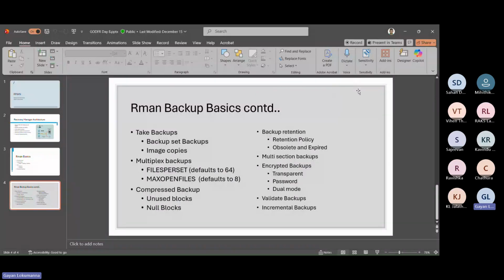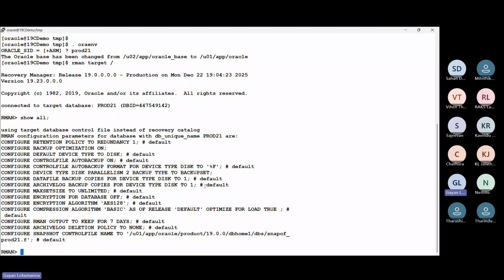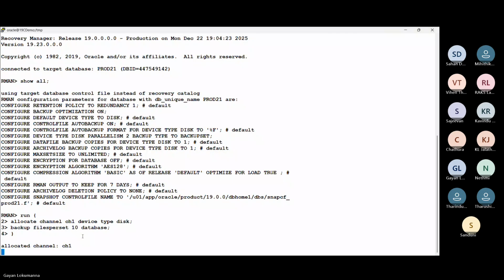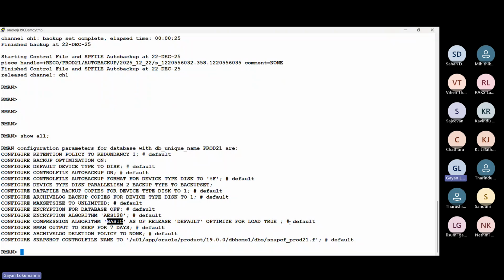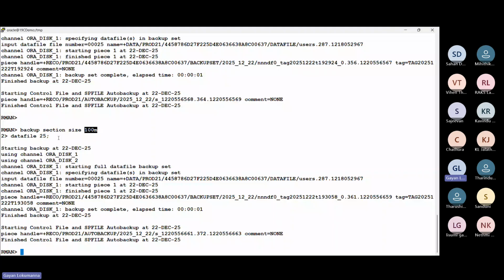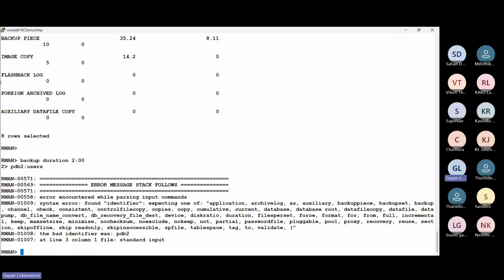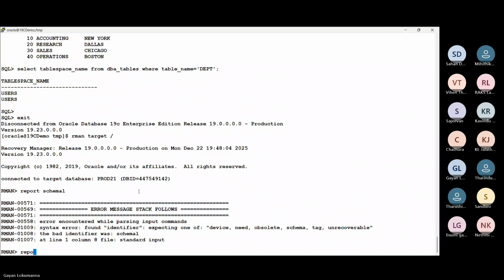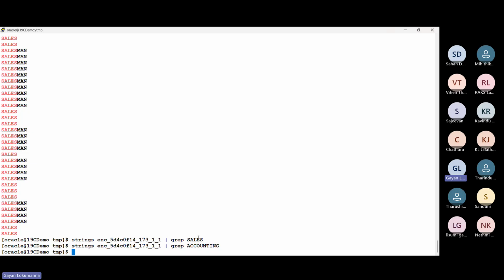Ponder Community Training Program GODFR Series Day 9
Oracle Recovery Manager (RMAN) Fundamentals 2nd session